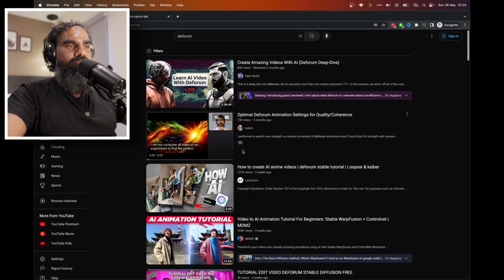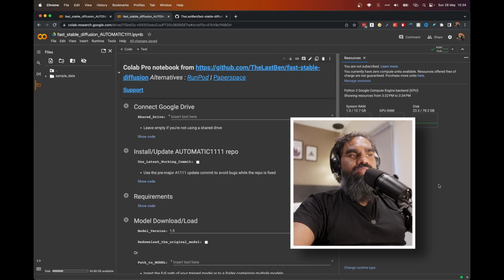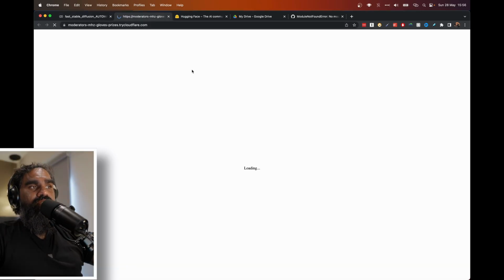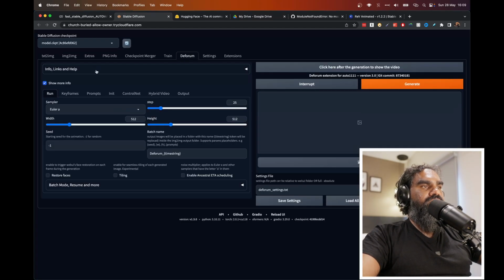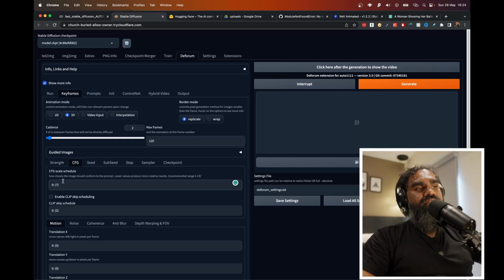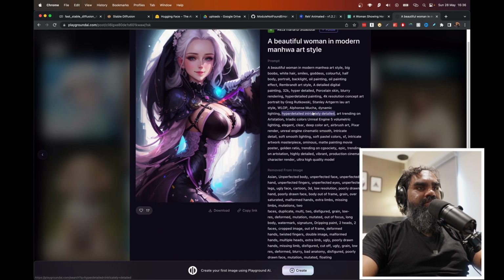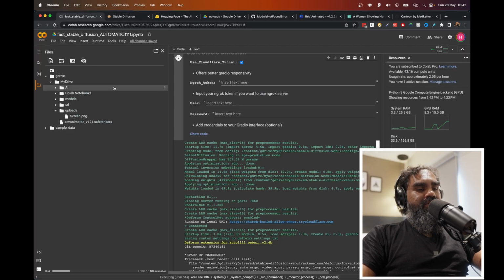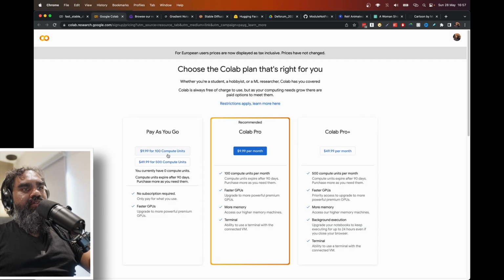Make AI Animations The Right Way (Tiktok Trend) | Deforum Tutorial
Deforum animations